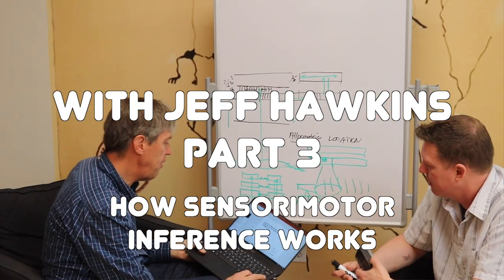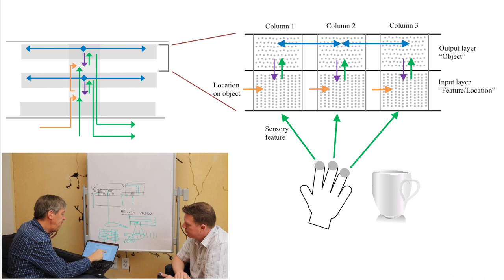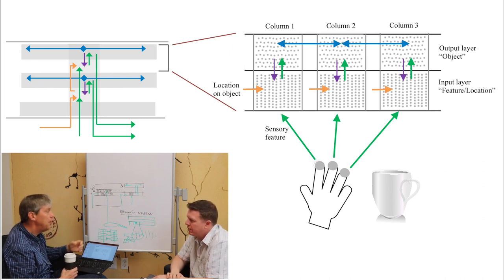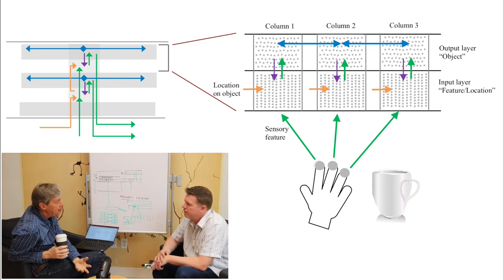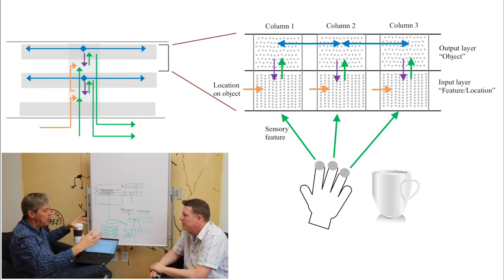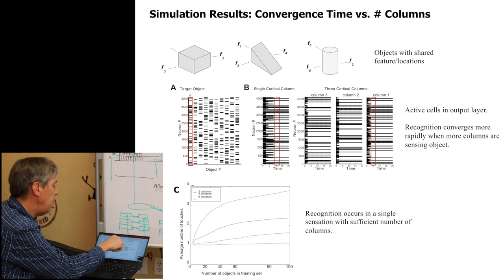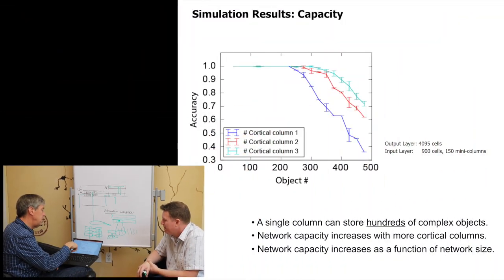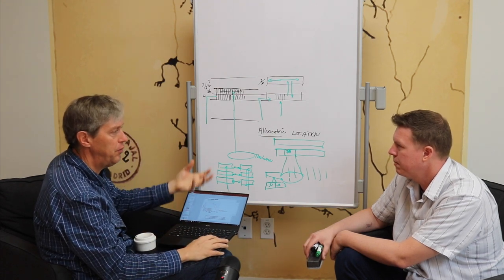How Sensorimotor Inference Works (Part 3)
Now some details about how sensorimotor inference works in HTM theory.

You should have some background in HTM before understanding these videos. for more videos explaining basic HTM theory.

(used with permission from Free Music Archive)